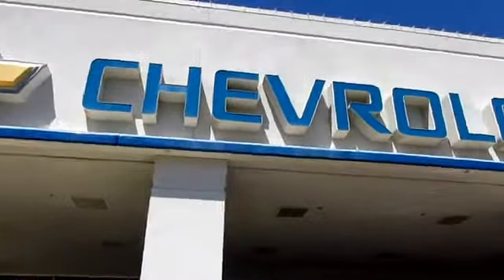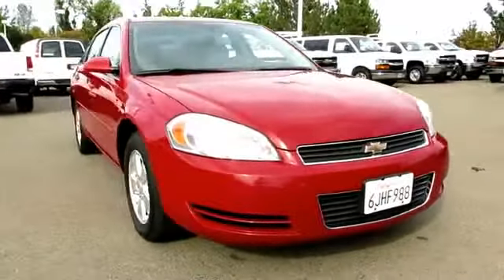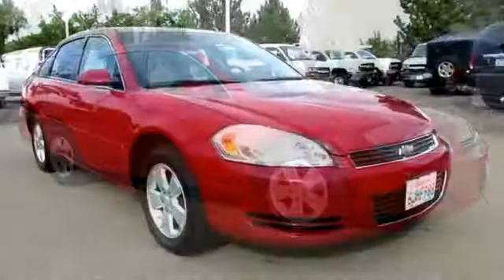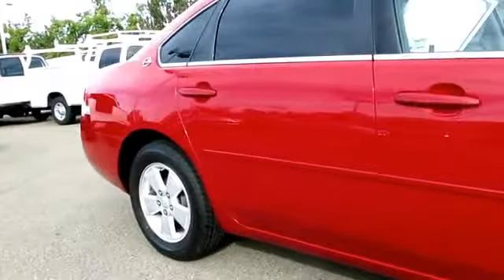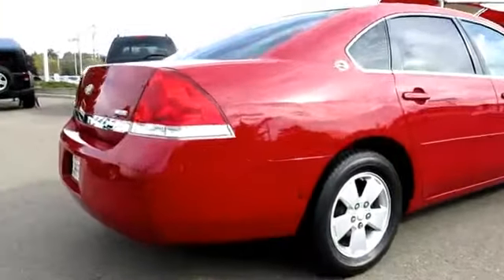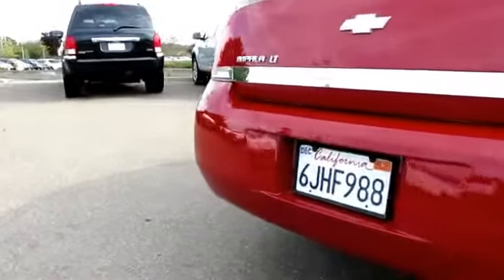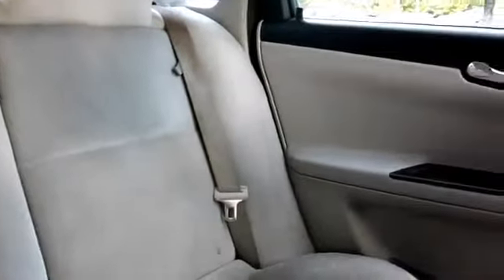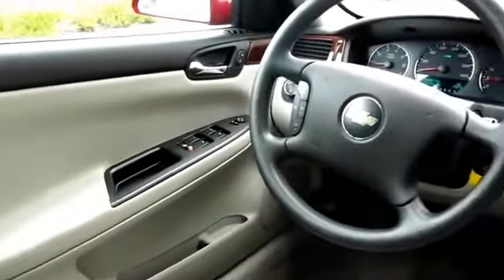2007 Chevrolet Impala LTSacramneto Roseville Elk Grove Folsom Stockton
2007 Chevrolet Impala LT - Stock Number: 5671AI - VIN: 2G1WT58K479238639.

Folsom Chevrolet
12655 Auto Mall Circle